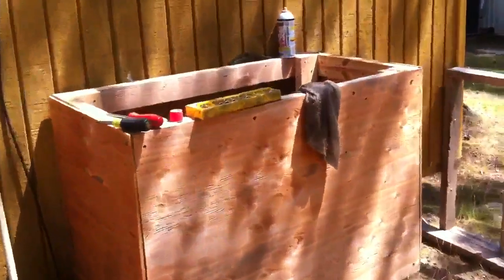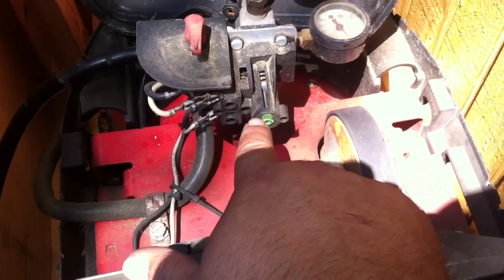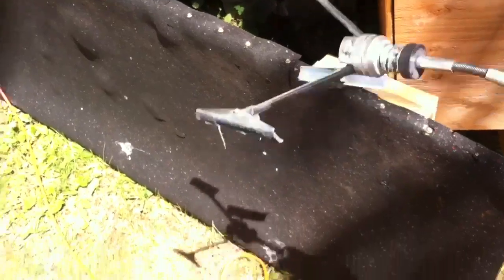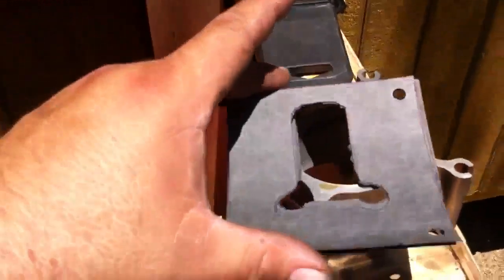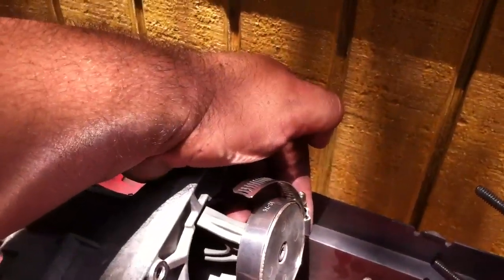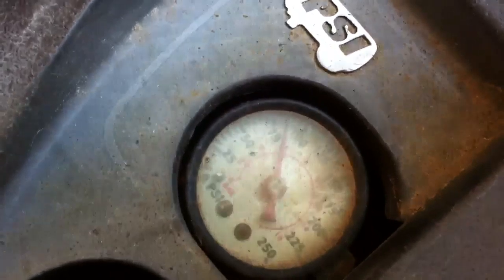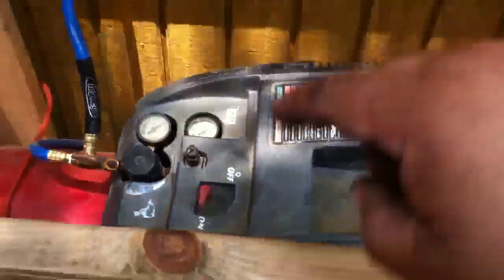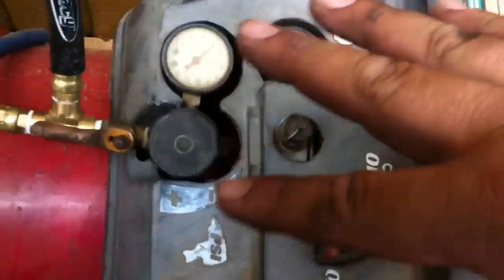How to rebuild a compressor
I rebuild my air compressor just enough to finish what I was doing. I did not have a rebuild kit but u will see what I did.

Almost all my videos are made using my iphone4 that includes pictures videos credits adding music voice over's and editing.